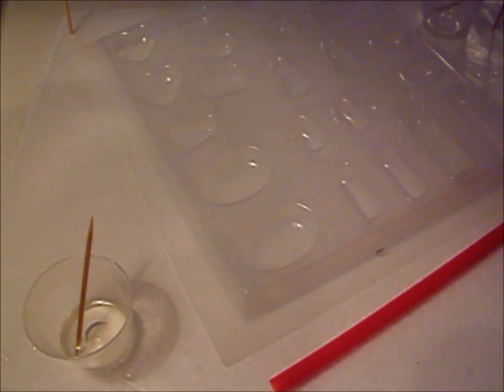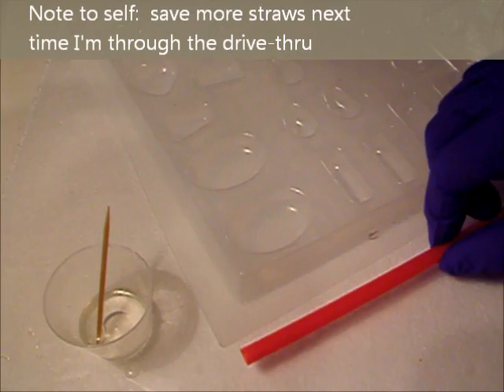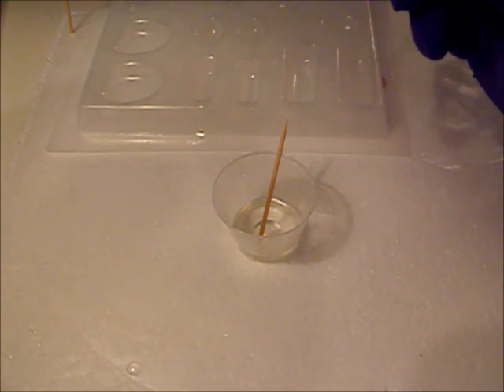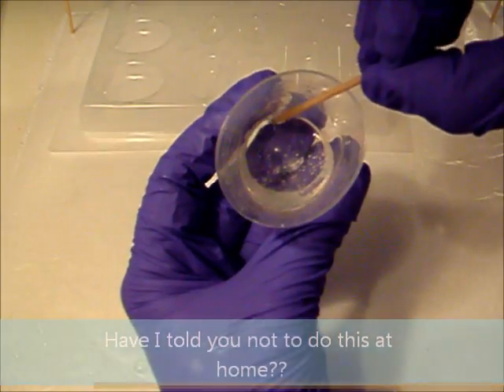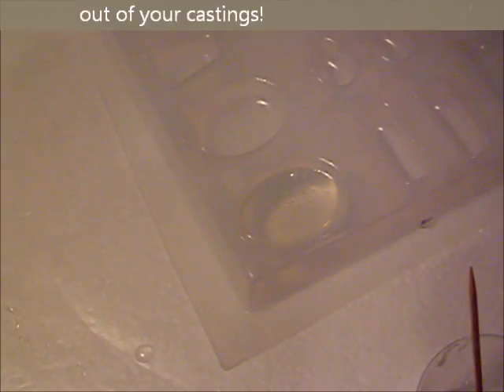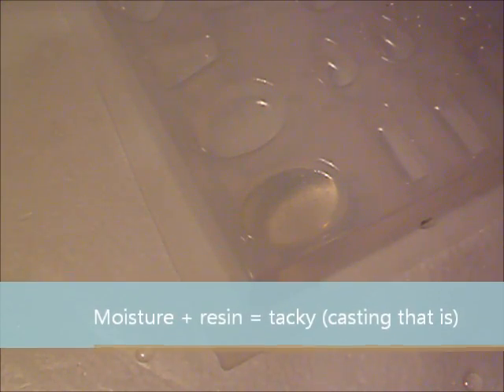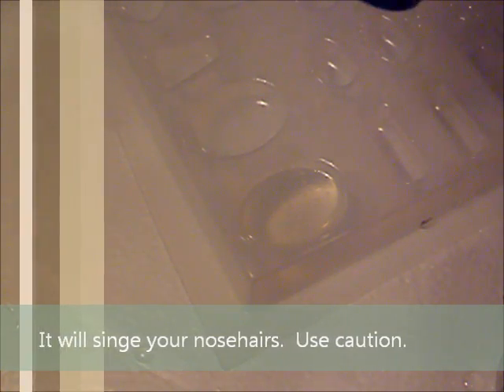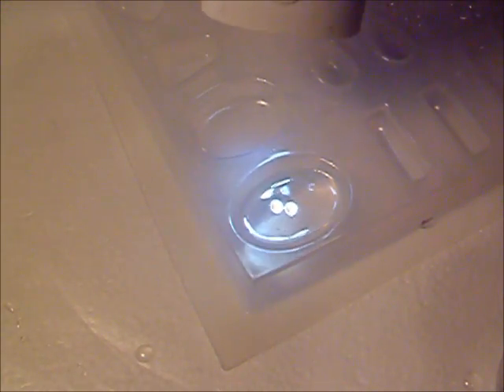4 Easy Ways to Get Bubbles Out of Resin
Here is a tutorial on how to get bubbles out of your resin. Create beautiful resin jewelry and resin artwork with no bubbles when you follow this resin bubble removal tutorial from ResinObsession.